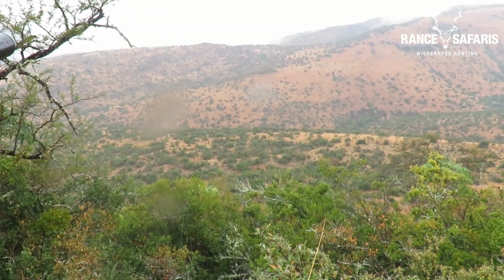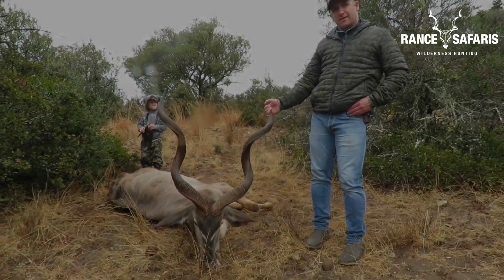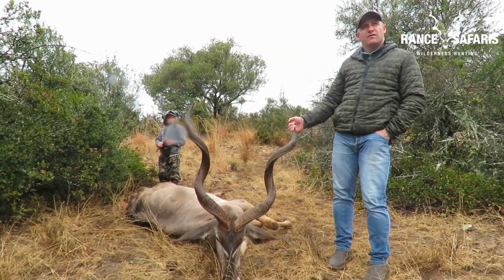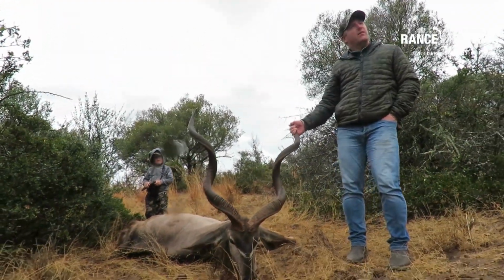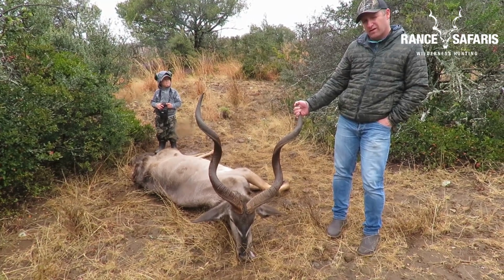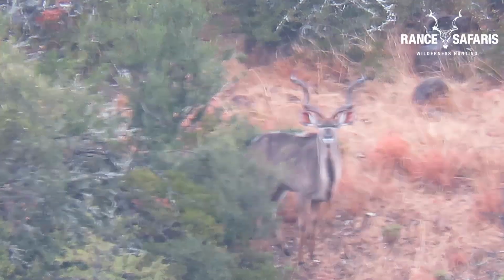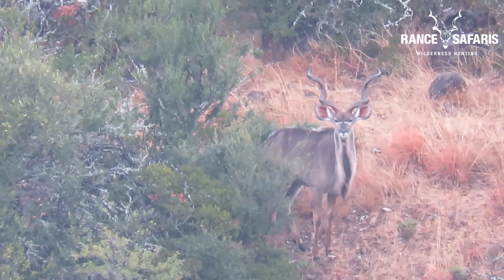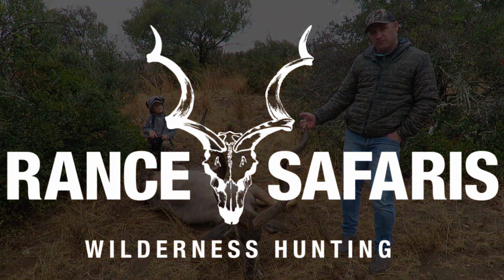Rance Safaris Kudu Management Hunt - Long Range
Join PH Craig Middleton and friend Aiden on a kudu hunt, where they came across a very old kudu down in condition and put it out of its misery.